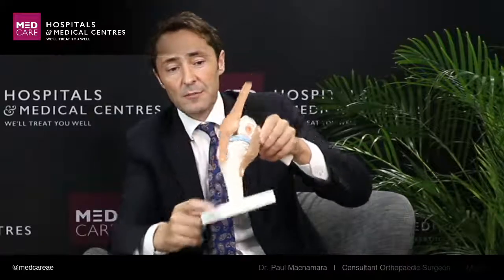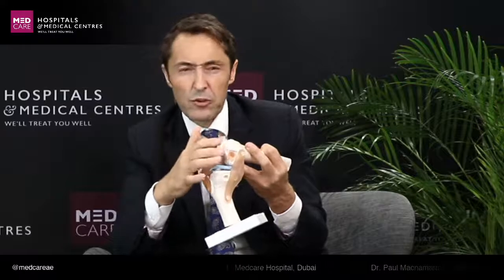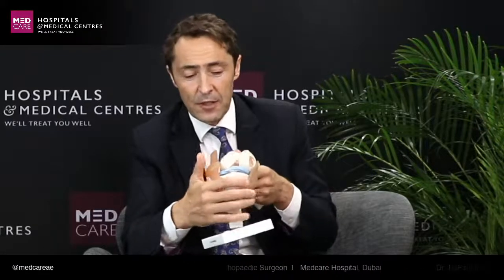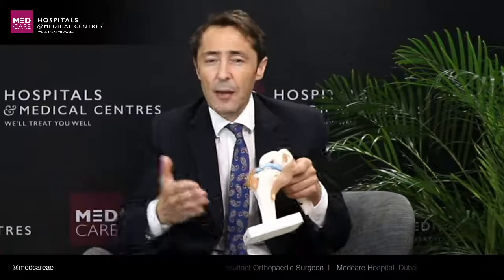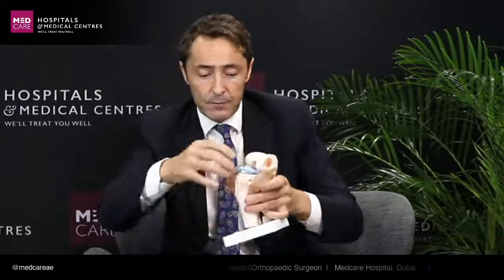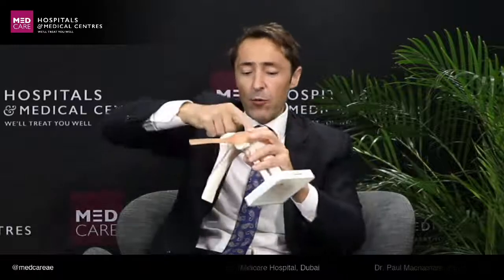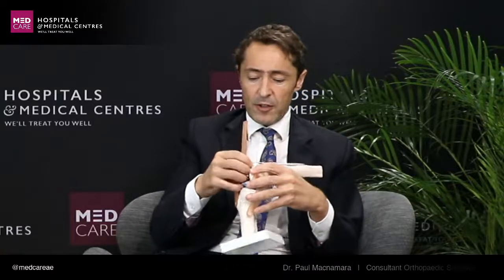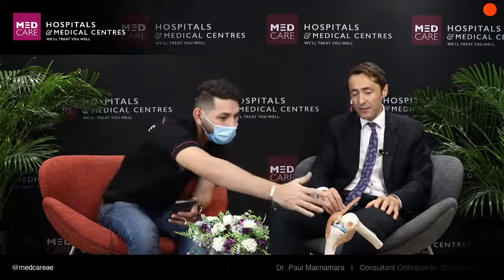How to manage knee pain?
Watch this video to know more about how to manage knee pain.